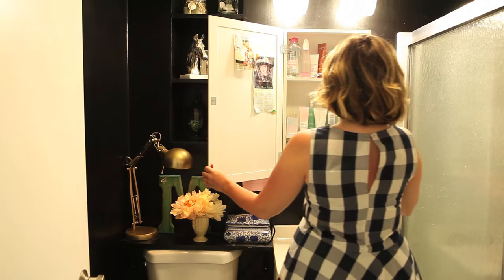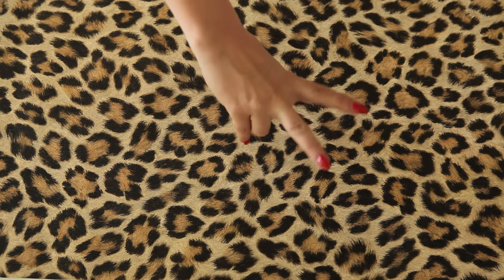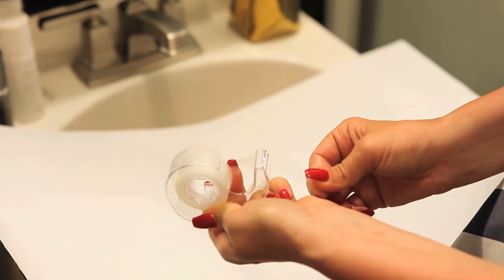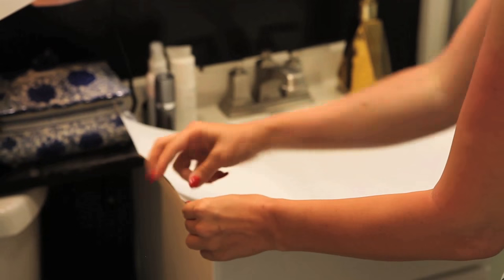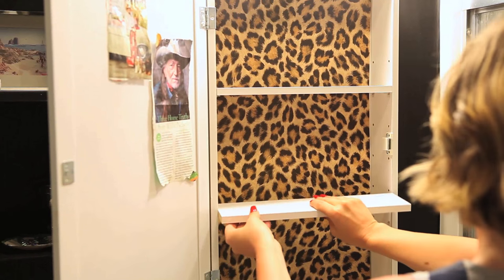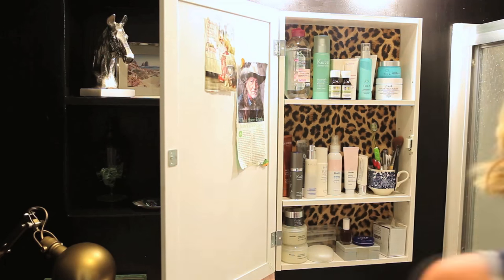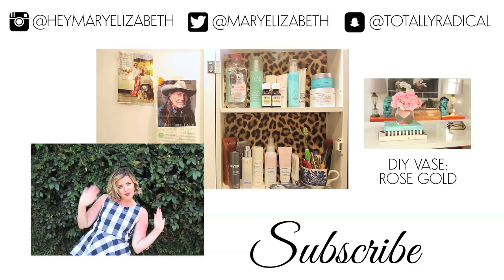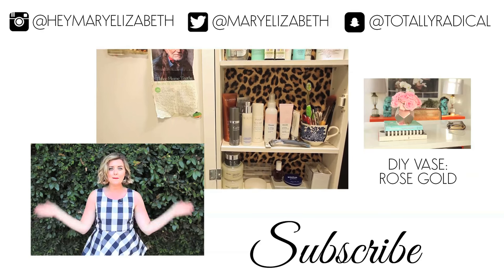DIY Bathroom Decor | Wallpaper Medicine Cabinet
THUMBS UP FOR WALLPAPER!

Thank you guys so much for watching! I love me some leopard, some wallpaper, & when you combine the two – Match made in Heaven!  Would you try something like this in your bathroom?

My sunburn though! So embarrassing.

xoME

Filmed & Edited by Vanessa Rud